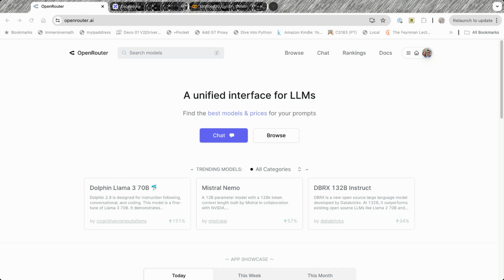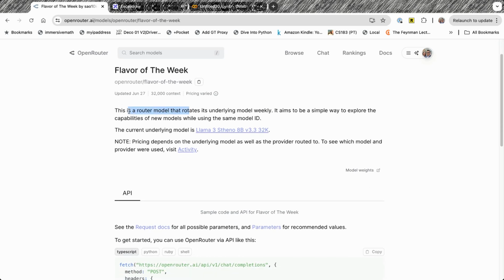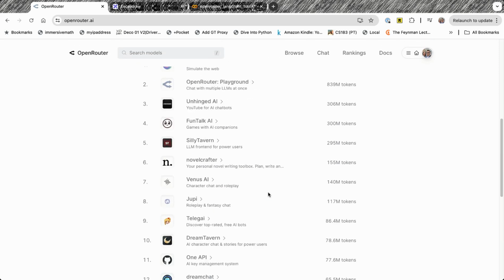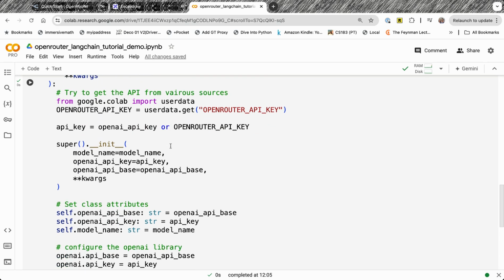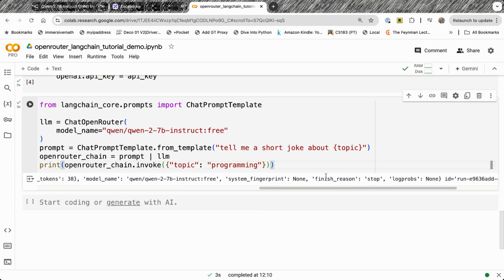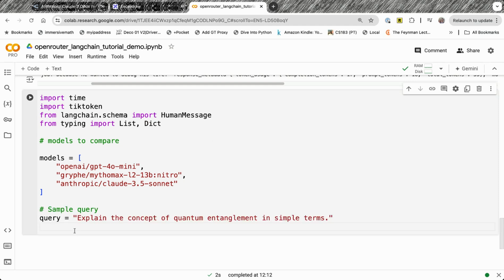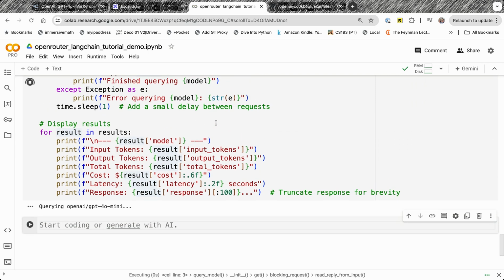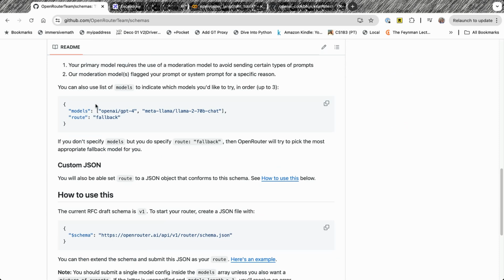Unlock the Power of Free AI Models: Text Classification, Generation & More with OpenRouter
Unlock the power of multiple AI models with OpenRouter! This comprehensive tutorial guides you through the revolutionary platform that gives you access to GPT-4, Claude, and many FREE models through a single, unified API.

In this video, you'll learn:
• What OpenRouter is and why it's a game-changer for AI developers
• How to set up your OpenRouter account and obtain API keys
• Navigating OpenRouter's interface to find the perfect model for your needs
• Step-by-step code walkthrough for integrating OpenRouter into your projects
• Comparing different models' performance, including tokens used, cost, and latency
• Tips for optimizing your AI workflow and reducing expenses

OpenRouter: The AI Developer's Secret Weapon

OpenRouter is a groundbreaking platform that's revolutionizing the way developers interact with AI models. Here's why it's becoming an essential tool in the AI ecosystem:

• Unified API Access: OpenRouter provides a single, standardized API that connects you to a vast array of AI models from different providers (including OpenAI, Mythomax, and Claude). This means you can easily switch between models without changing your code, saving time and reducing complexity in your projects.

• Cost-Effective Solution: With OpenRouter, you pay only for what you use. It offers competitive pricing and even access to free models, making AI development more accessible for individuals and startups with limited budgets.

• Performance Optimization: OpenRouter allows you to compare different models side-by-side, helping you choose the best option for your specific use case based on factors like token usage (input and output), cost, latency, and response quality.

• Flexibility and Scalability: As your needs grow or change, OpenRouter makes it easy to scale up or switch to more powerful models without major code overhauls.

• Cutting-Edge Access: Stay at the forefront of AI technology with access to the latest models as soon as they become available, all through the same familiar interface.

We'll demonstrate how to send a single prompt through OpenRouter to multiple models (like GPT-4, Mythomax, and Claude) and compare their outputs based on tokens used, cost, latency, and response quality. This practical approach will help you make informed decisions about which model best suits your project needs.

Whether you're a beginner looking to experiment with AI or an experienced developer seeking to streamline your process, this tutorial has something for everyone. Discover how to leverage both premium models like GPT-4 and Claude, as well as cost-effective free alternatives, all through one convenient platform.

Don't miss out on this opportunity to revolutionize your AI development process.